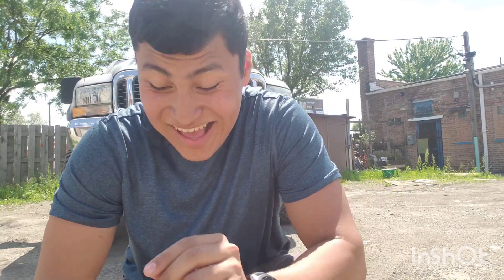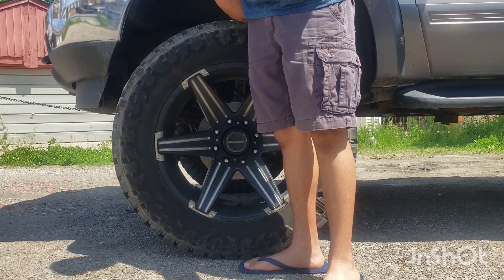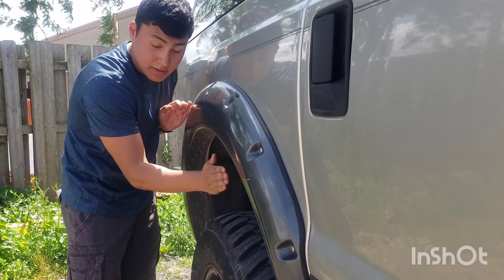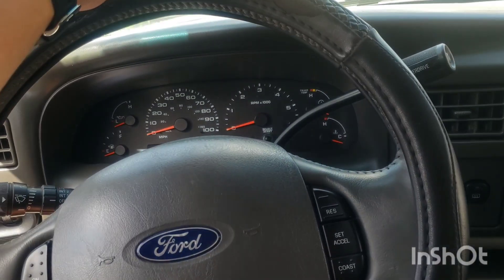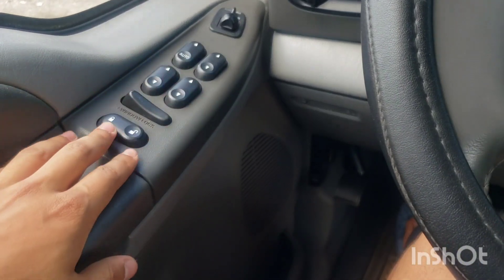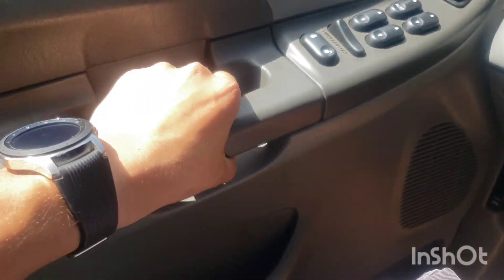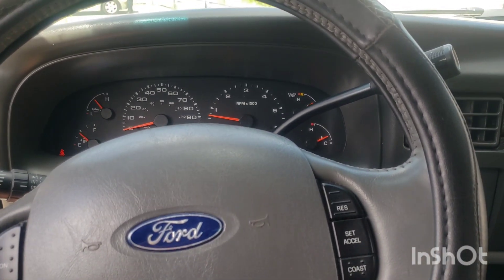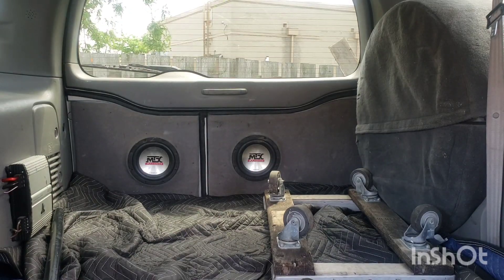Lifted Ford Excursion Review!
Quick video of a walkaround of this very nive lifted 2004 Ford Excursion.